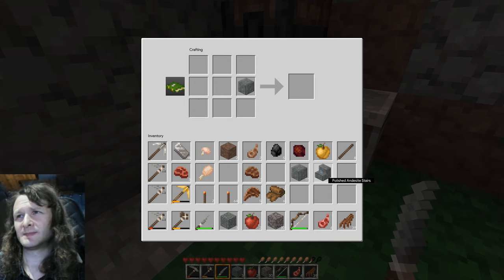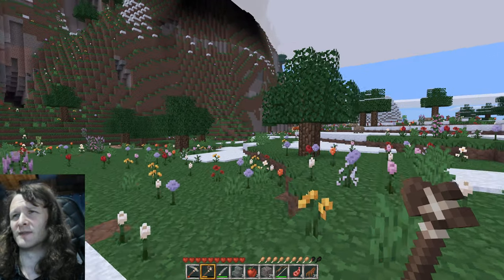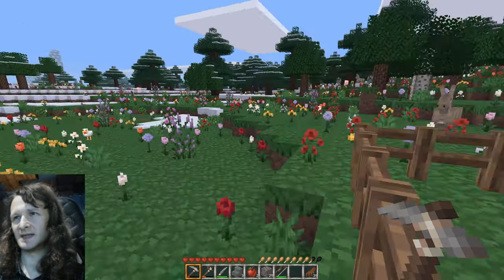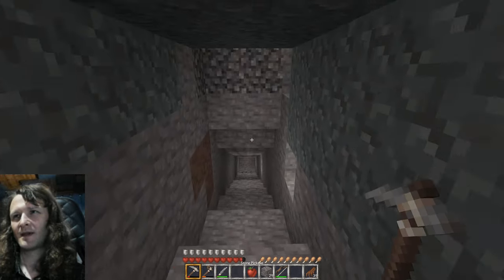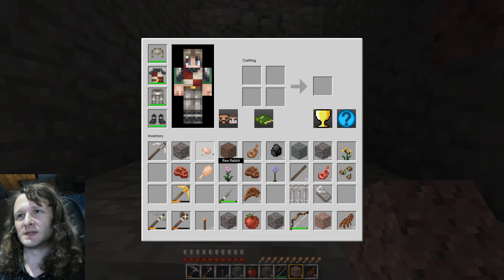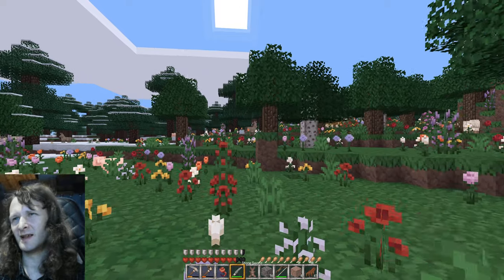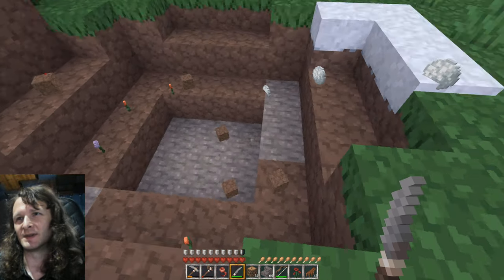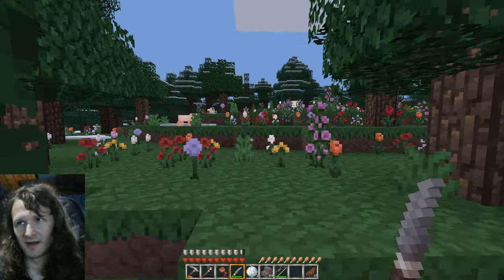MINECLONE (Part 2)